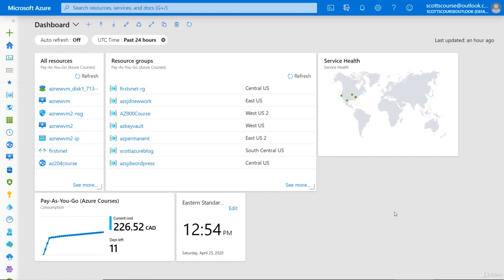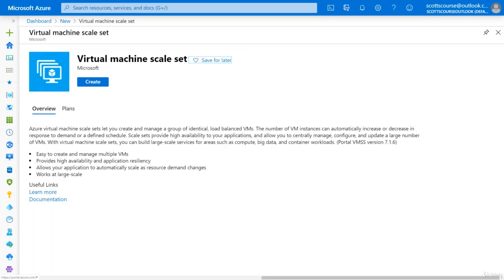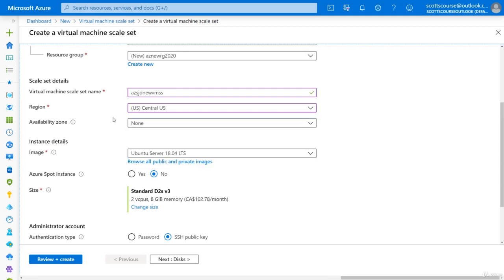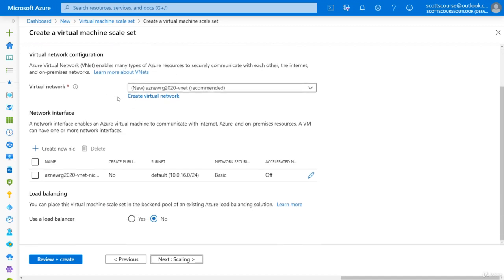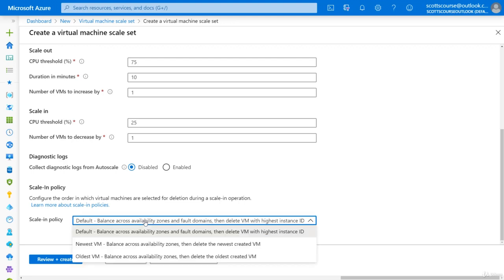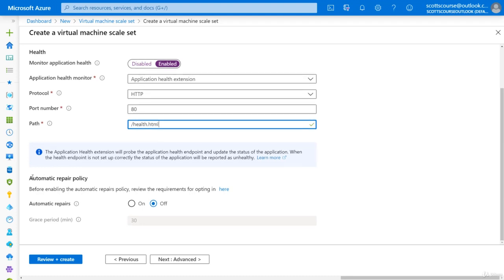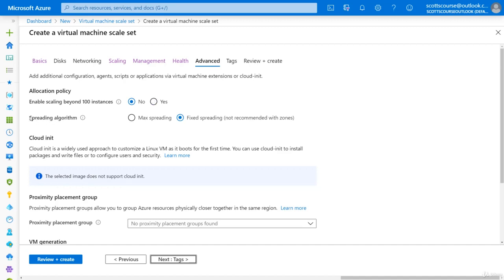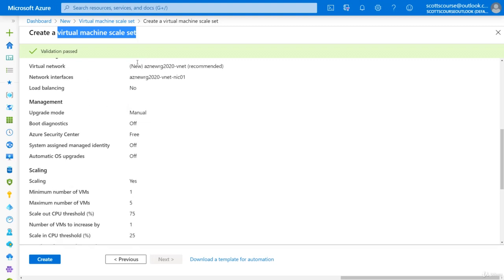AZ- 10.7 Azure virtual machines - UPDATED Virtual Machine Scale Sets (VMSS)